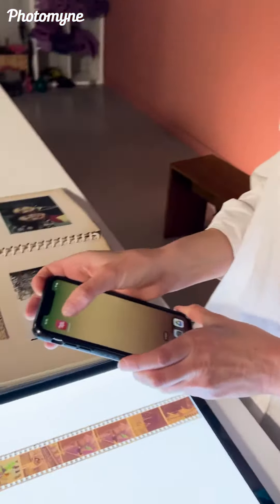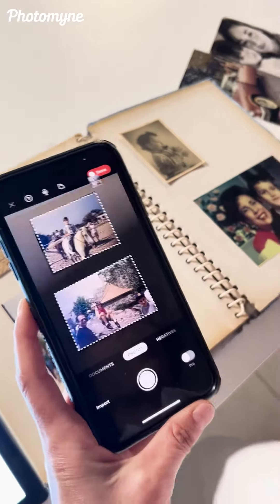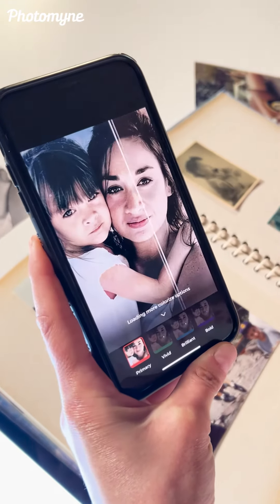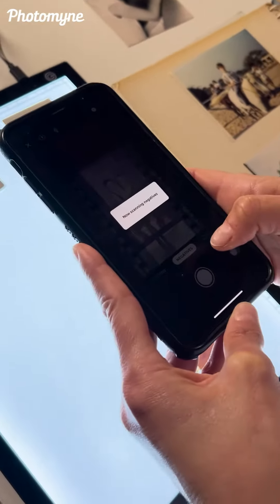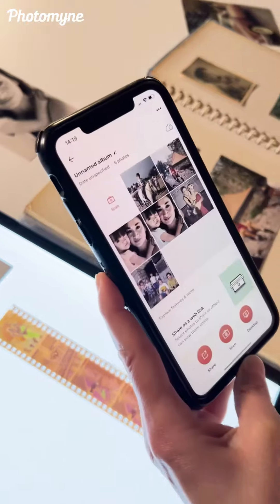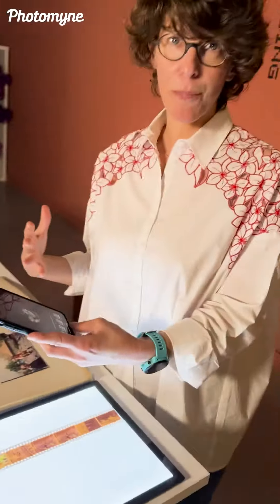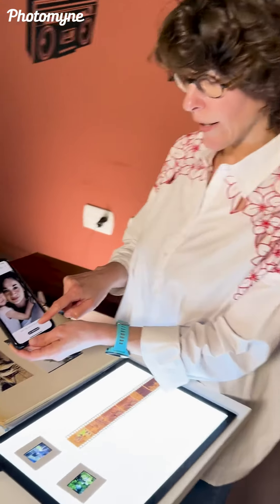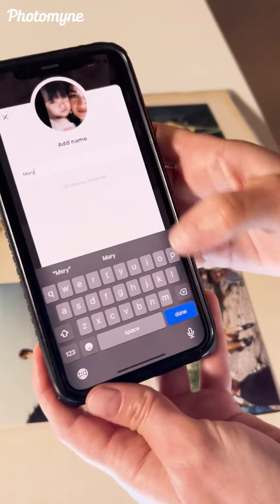Listen to Lara - there is no better explanation! Try Photomyne’s super scanner today!